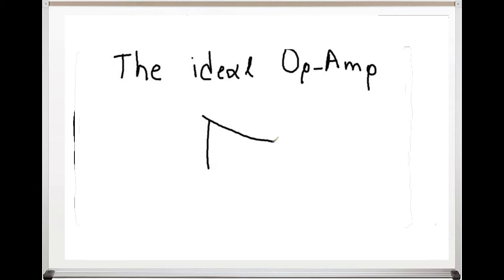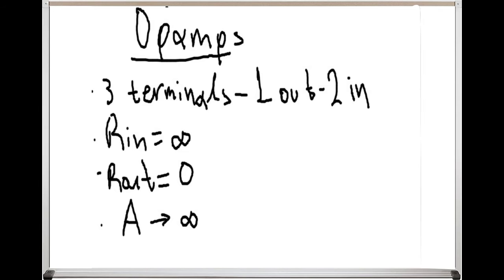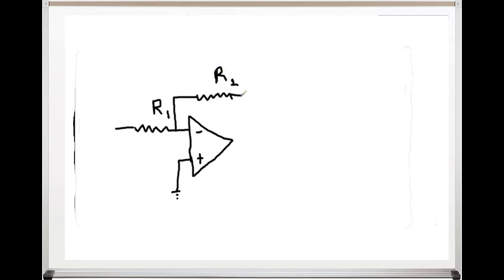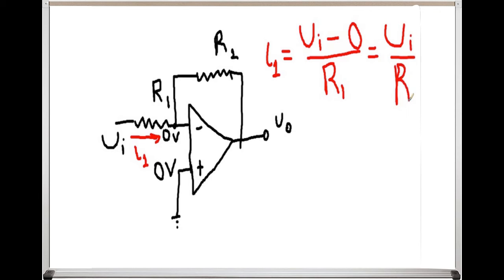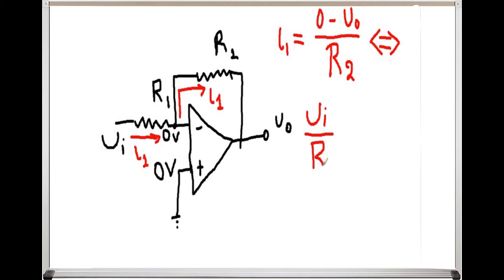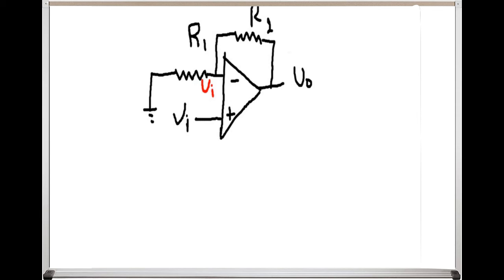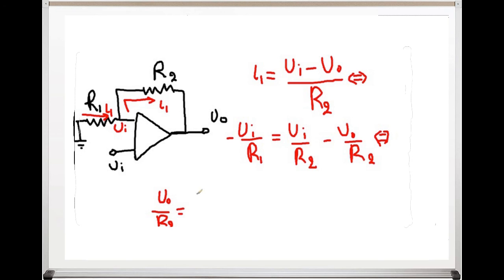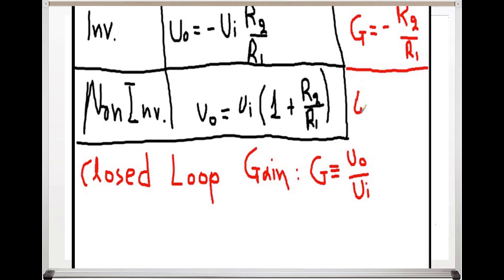Inverting, Non-Inverting Configurations - The Very Basics of Op-Amps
In this series of Videos I will be focusing on explaining the fundamentals of Electronics.